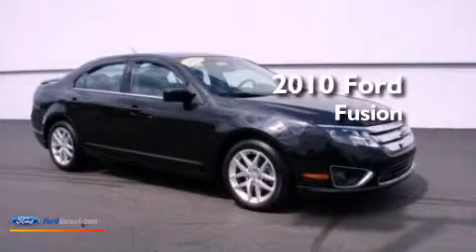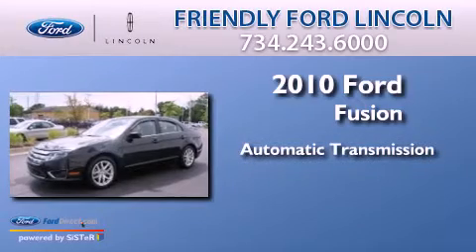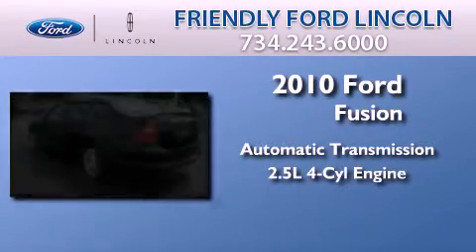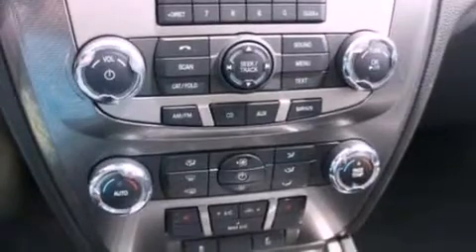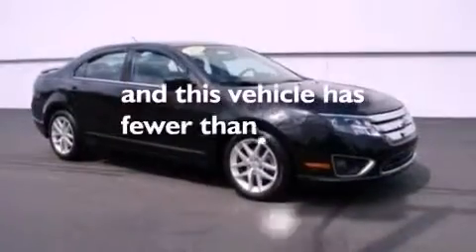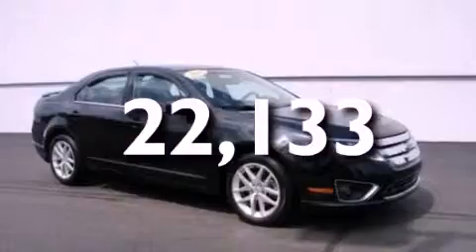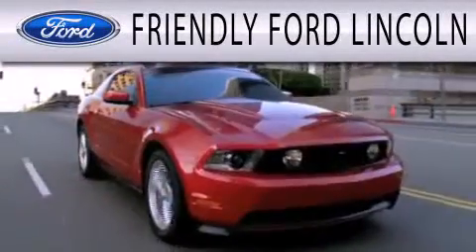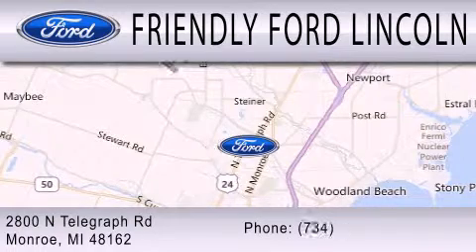2010 FORD FUSION Monroe MI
Year : 2010
 Make : FORD
 Model : FUSION
 Engine : 2.5L I4 16V MPFI DOHC
 Trans . : 6-SPEED AUTOMATIC
 Exterior : TUXEDO BLACK CLEARCOAT METALLIC
 Miles : 22,133
 Interior : CHARCOAL BLACK
 Stock : 128719A

 2800 N. Telegraph